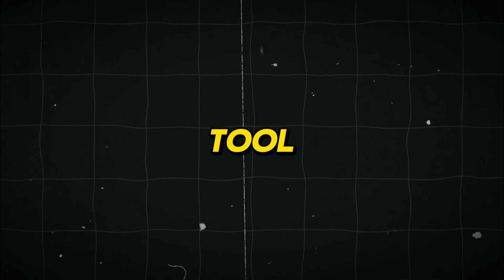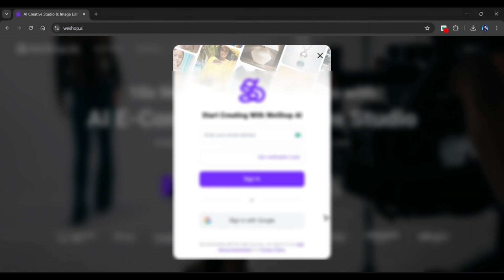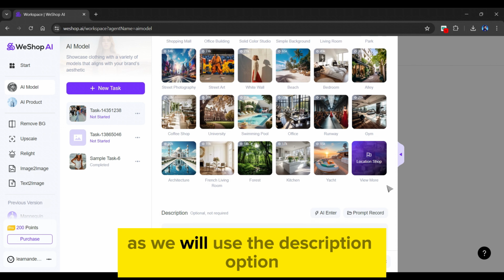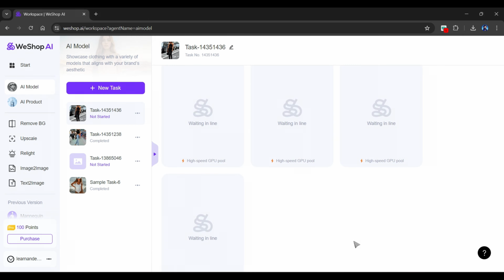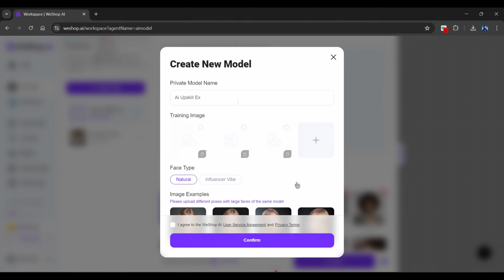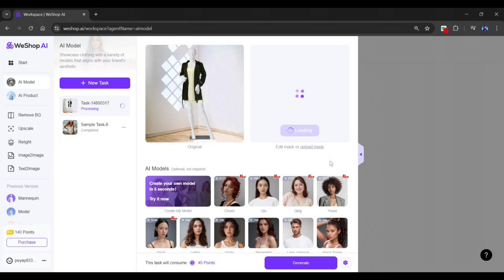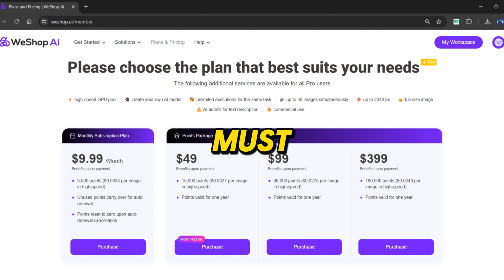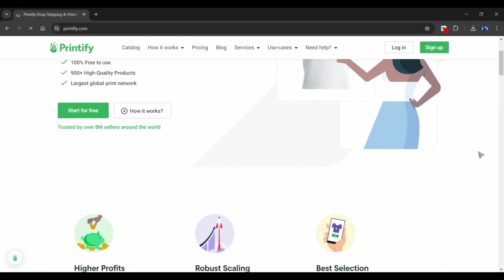Swap Clothes, Models & Backgrounds in SECONDS with AI!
Is AI the FUTURE of Fashion? Try Clothes Without Getting Dressed! Dress Anyone, INSTANTLY! This AI Tool Will Blow Your Mind. Secret Weapon for Insta Influencers: AI Creates Your Dream Outfits. Launch Your Print-on-Demand Brand with THIS FREE AI Tool (Start Today!) WeShop vs. Fooocus: The BEST AI Clothes Swapping Tool? Want to dress ANYONE in ANY outfit, instantly? A mind-blowing AI tool, lets you swap dress and models like magic! Learn how to create your own AI model, swap dress and models, and design your dream clothes in minutes. We'll show you a step-by-step guide!!

🔗Websites and tools mentioned in the video:
Prompt: An american girl walking on a city street